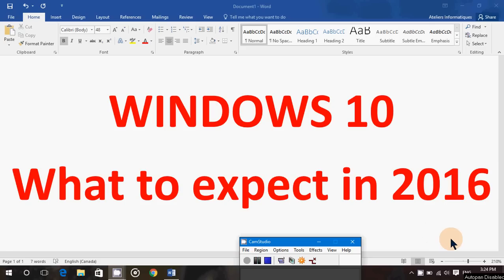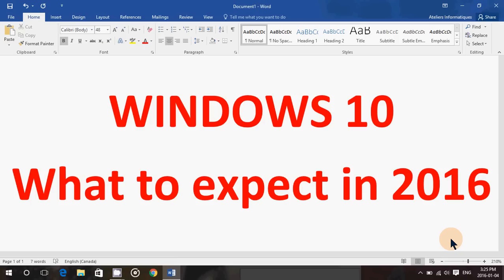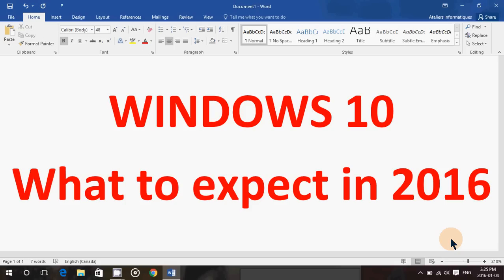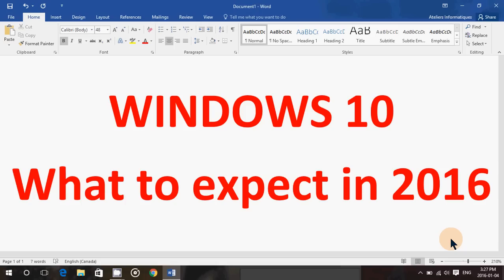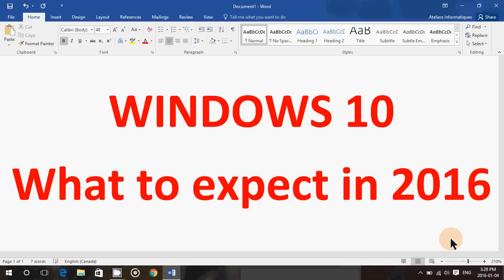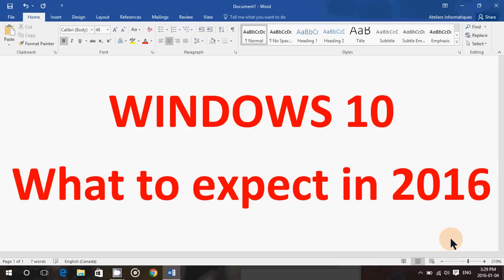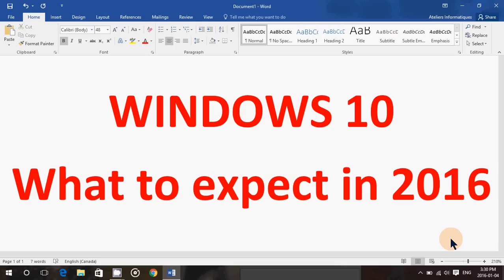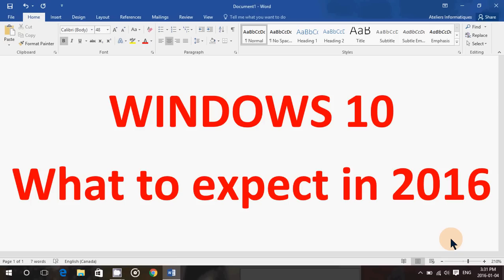Windows 10 What to expect in 2016 with Redstone update and end of free upgrades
What to expect in 2016 with Microsoft and Windows 10